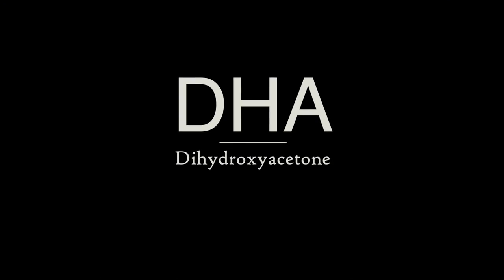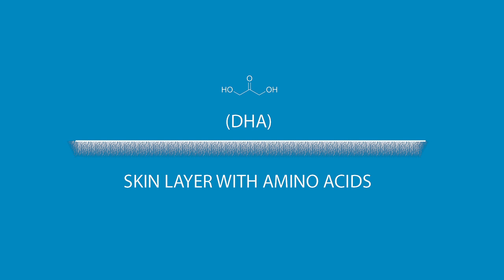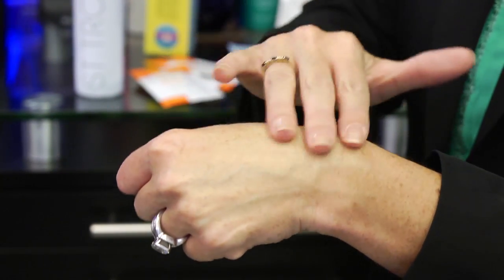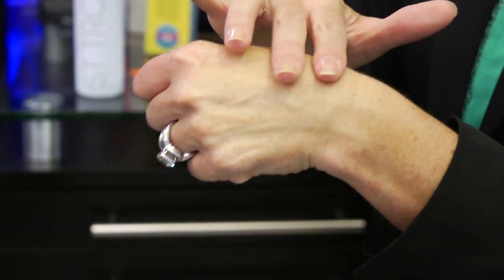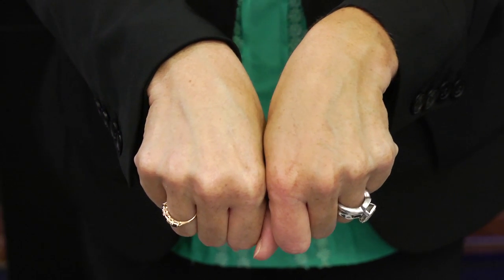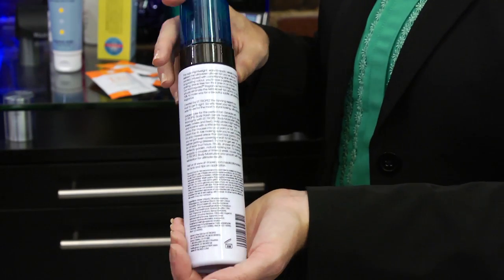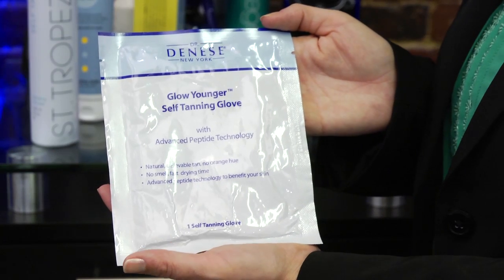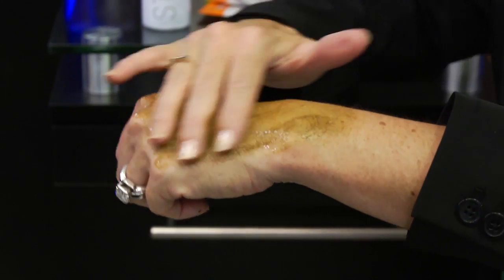Factors Influencing the Tanning Effects of DHA on the Skin : Skin Care & Products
A number of different factors have the potential to influence the tanning effects of DHA on skin, including the reaction between the upper layers of your skin and amino acids. Find out about factors influencing the tanning effects of DHA on skin with help from an experienced skin care professional in this free video clip.

Expert: Sara Bumby
Bio: Sara Bumby has spent over 12 years working side-by-side with the top chemists in the skin care and beauty industry, formulating and creating the leading skin care and beauty lines.

Series Description: You're never too young or too old to be concerned about the health and well being of your skin. Get tips on skin care of all types with help from an experienced skin care professional in this free video series.